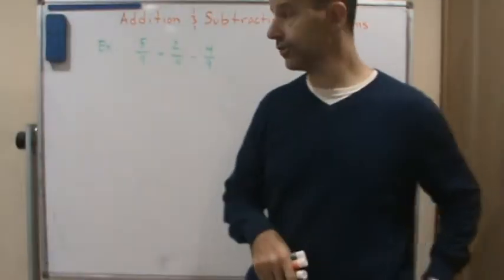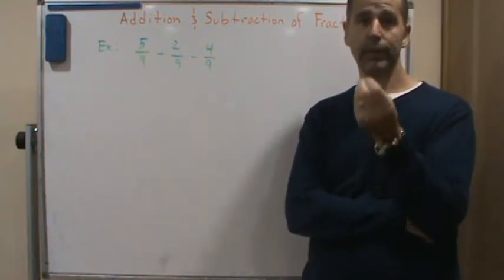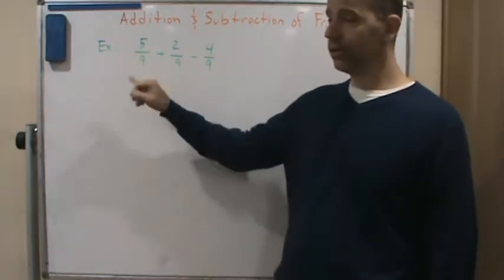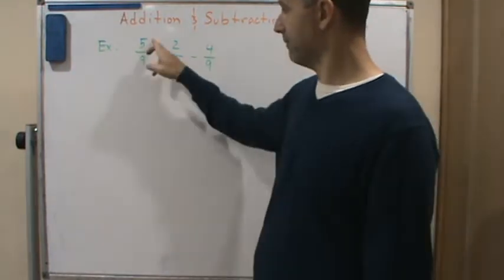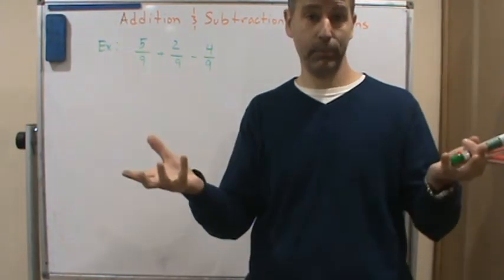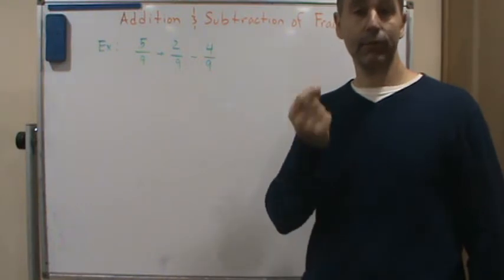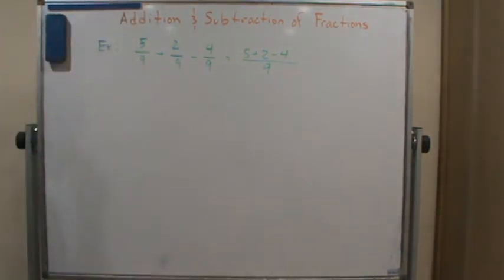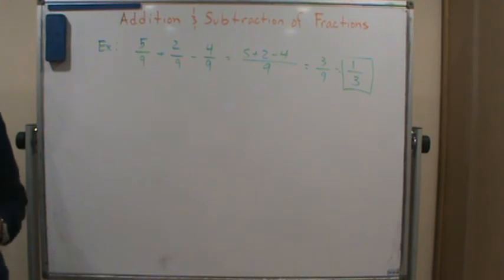Technical Math Addition and Subtraction of Fractions Intro and Example 1